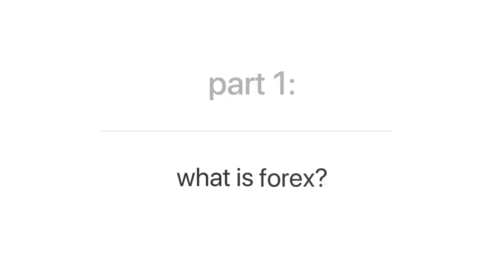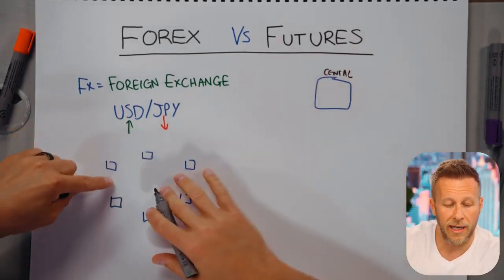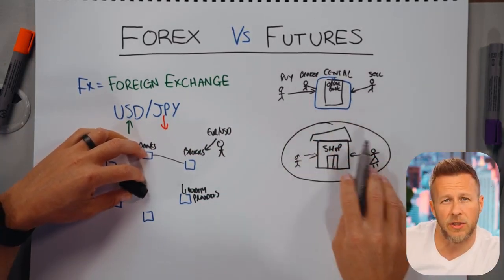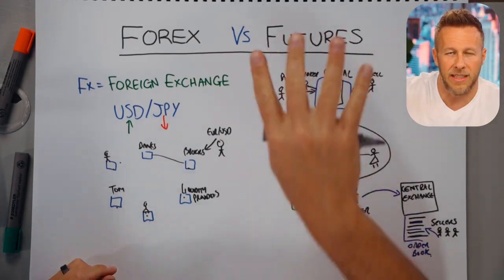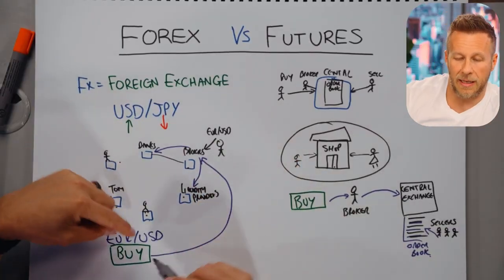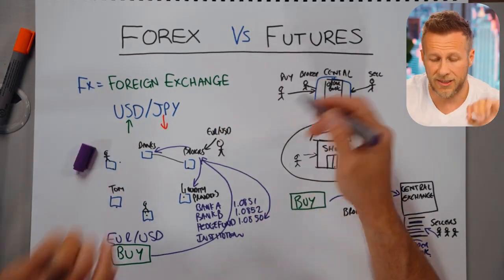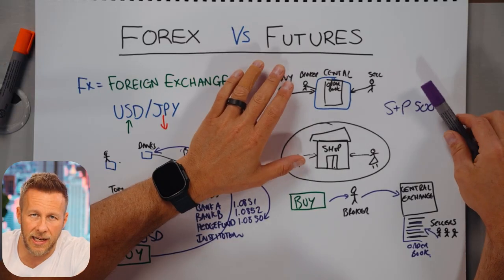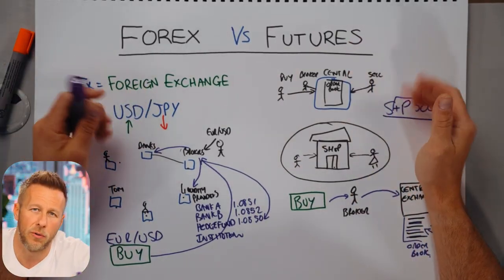Forex vs Futures: The REAL Difference (And Which One Pros Trade)